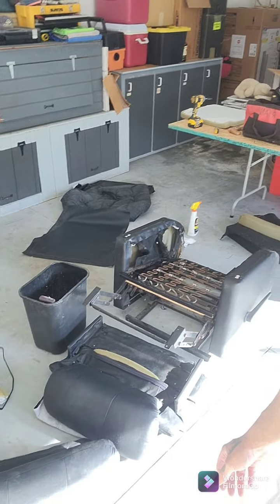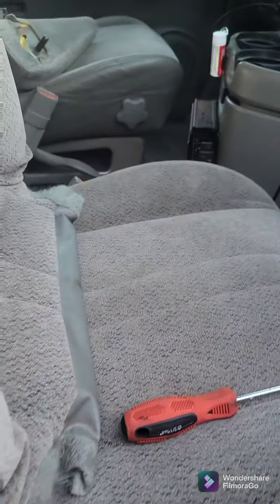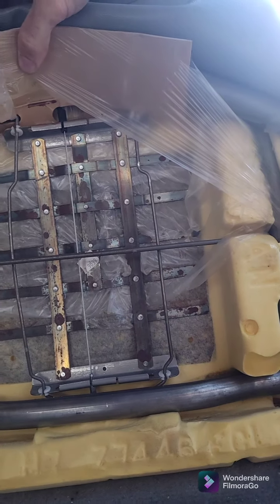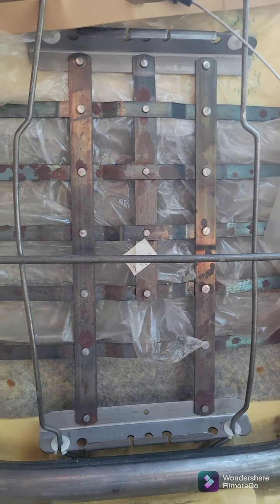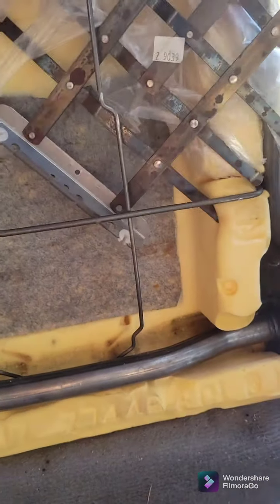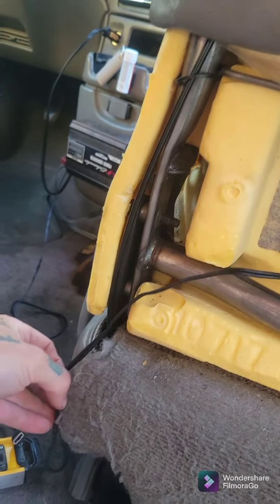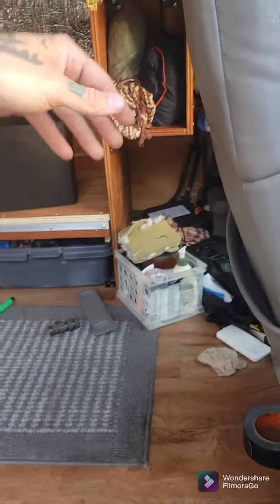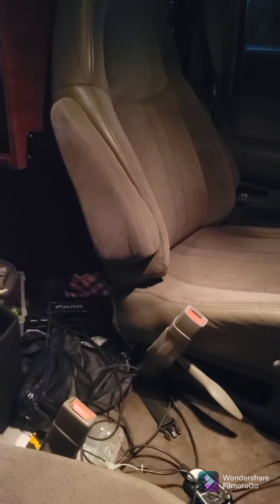1999 Chevy Astro AWD Vibrating Lumbar Support Mod?!?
My roommate saved a recliner for me he was throwing out just in case I could find a use for it first, he's awesome. Turns out it has a 12v vibrating system in it but no wall plug adapter.
I robbed the system out of it, cut the end off and was able to wore it directly to my power inverter off my 12v outlet and they work! So I continued the process as shown to get the first one installed and it works great!! I highly recommend doing so if you can racoon some from something to GO FOR IT!